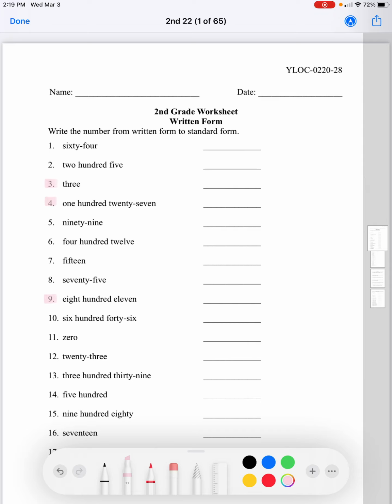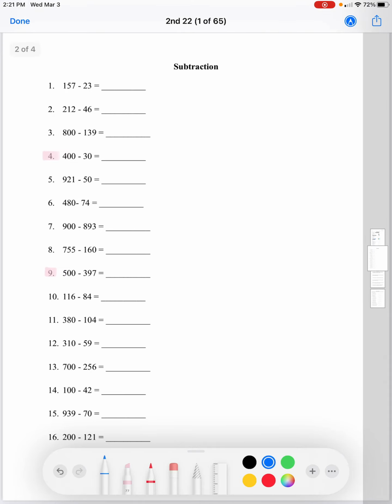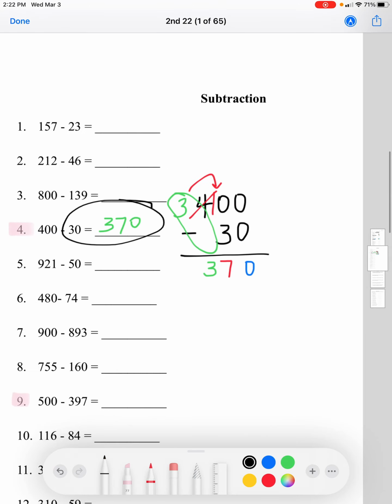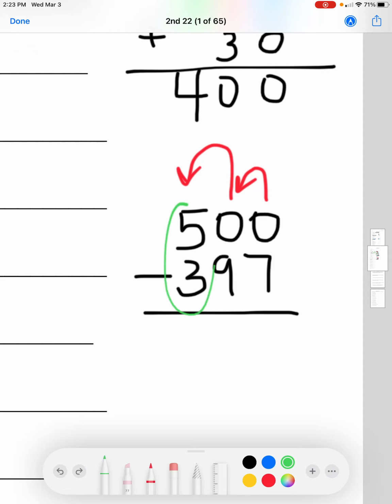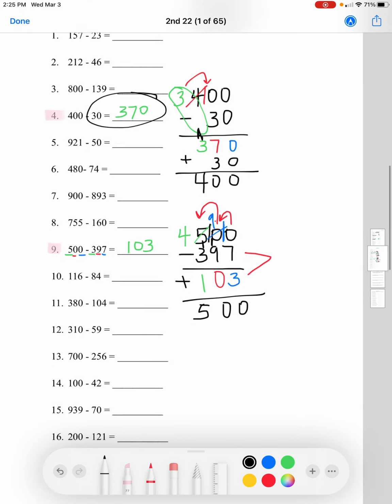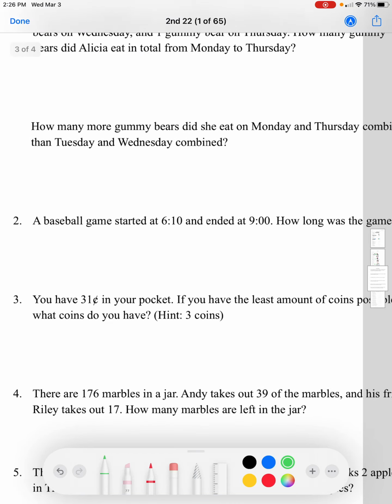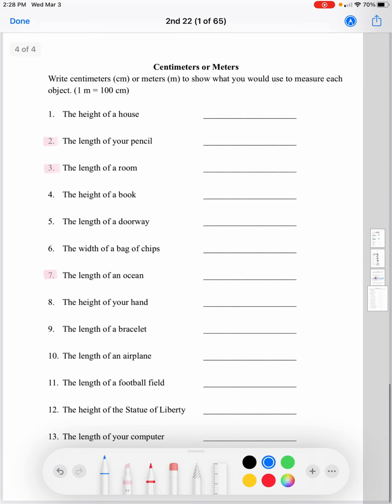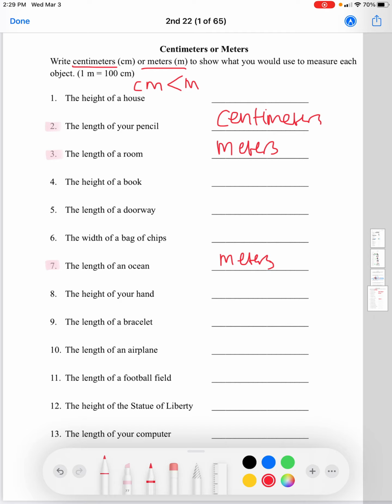2nd Grade Math | Lesson 28 #3